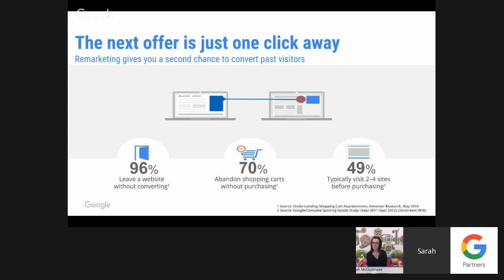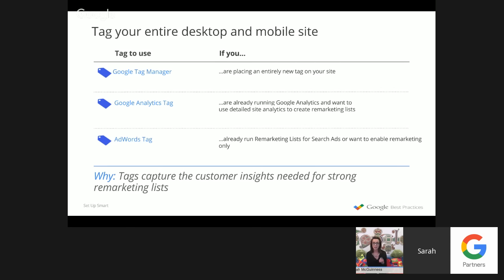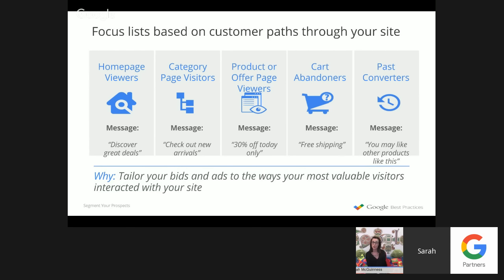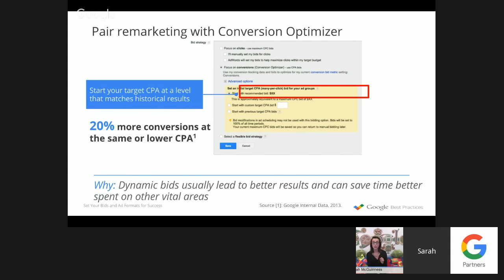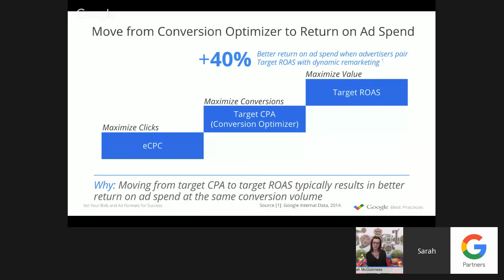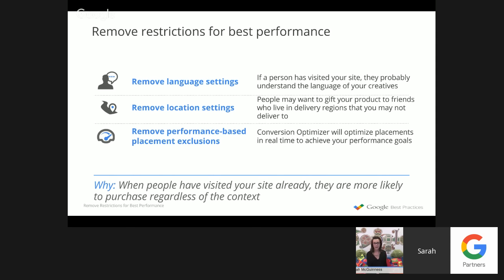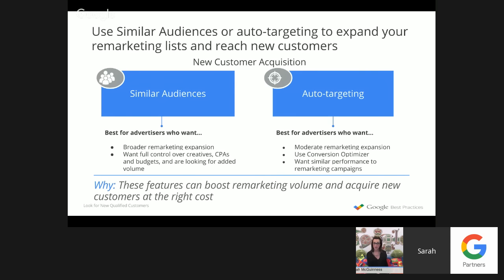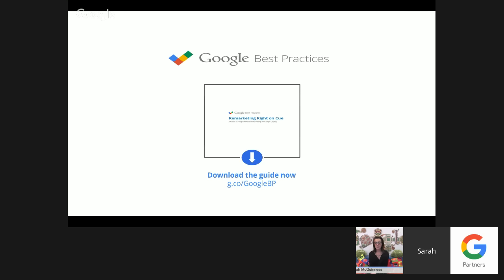Remarketing: Assessing your Audiences